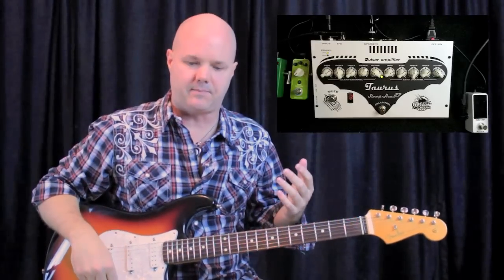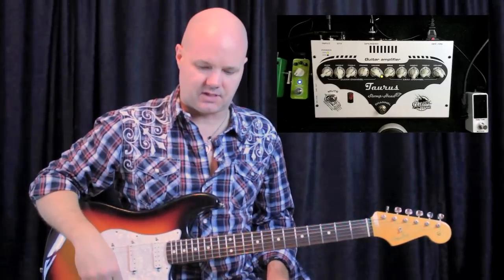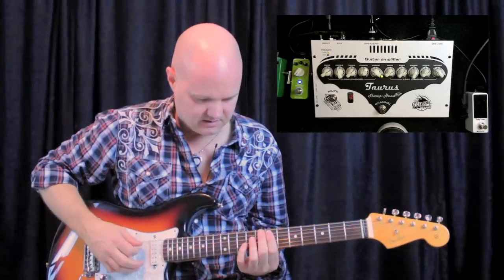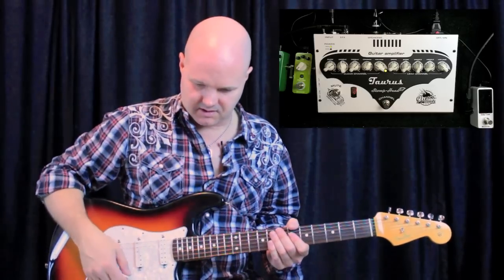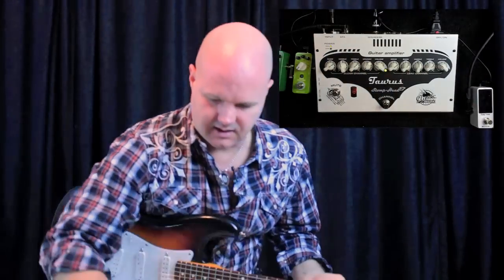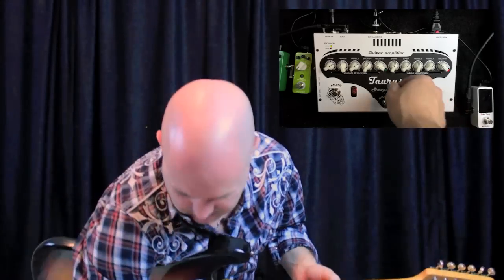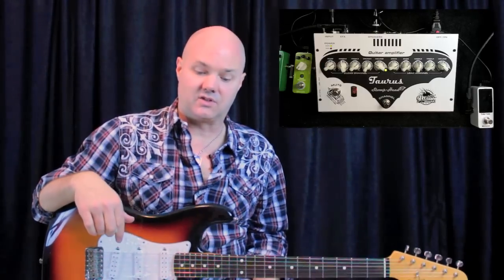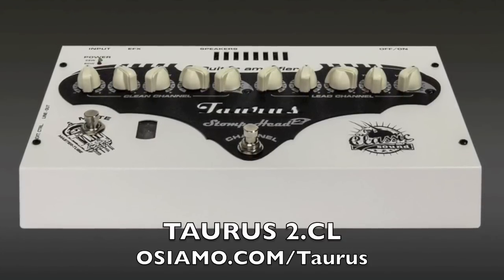Taurus 2CL Vintage Tube Amp Tone - Pedal Board Guitar Amplifier - Neal Walter Guitar - Fly Rig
Neal Walter demo the new Taurus Stomphead 2.CL.

This amp saves shipping costs on the road because it's so lightweight. But is still packs a punch with loud clear vintage tube tone.

Details:
New definition of guitar amps.
Until today, guitarists could only choose between two types of amplifiers: heads and combos. Now, we are introducing a completely new breed: The Stomp-Head.

The Stomp-Head 2.CL is an extremely light and small but still powerful and great sounding guitar amplifier. The amplifier can be placed either on a stage floor just beside the effects, in a traditional way as a head amp, on the top of the speaker cabinet, or set up on an effect board. It features two foot switches that  allow fast channel changes and muting the amp during the performance.
Stomp-Head 2.CL (2 footswitches)
Power output: 60W RMS with a power brake to 25W
2 channels: CLEAN and LEAD
3 different sounds: CLEAN, CRUNCH and LEAD
2 foot-switches: CHANNEL (Clean/ Lead), MUTE
Input GAIN BOOST
Effect loop
LINE OUTPUT with speker simulationExternal controlel input for CLEAN/LEAD channel select LINE OUTPUT with speker simulation
Additional input for external channel selector/controller
Everywhere you go keep your sound on you!